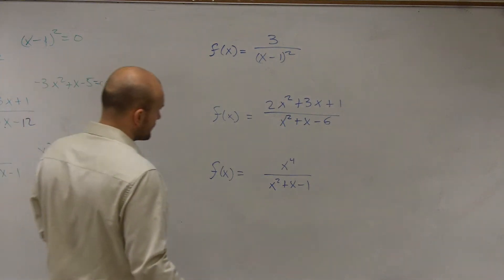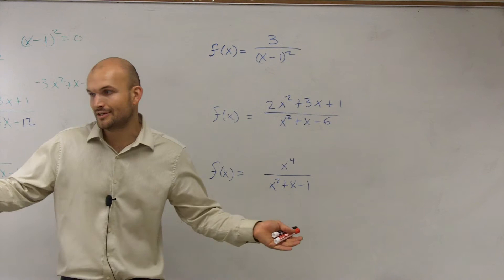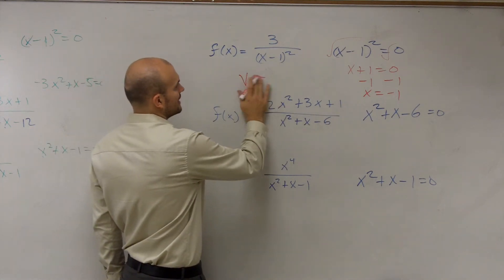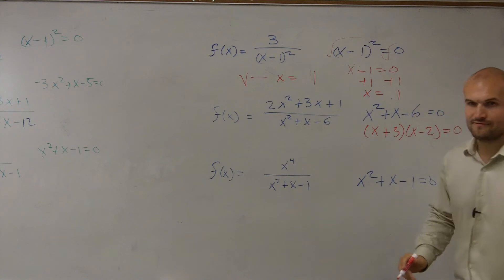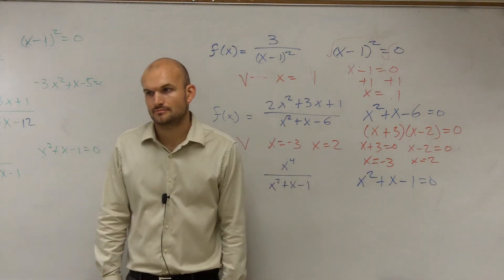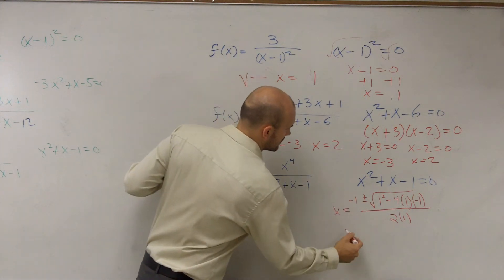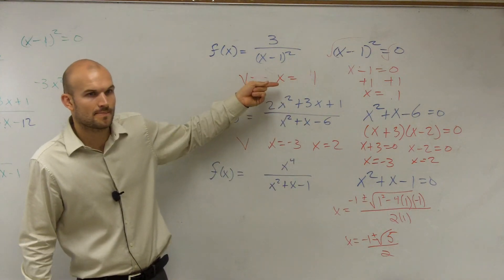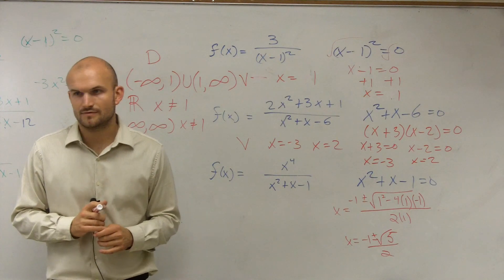Determine the vertical asymptotes